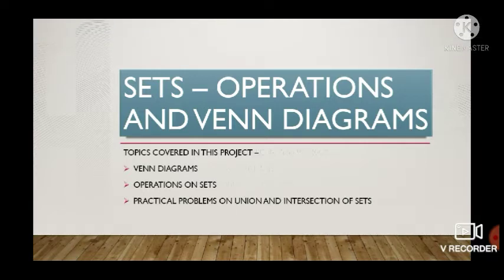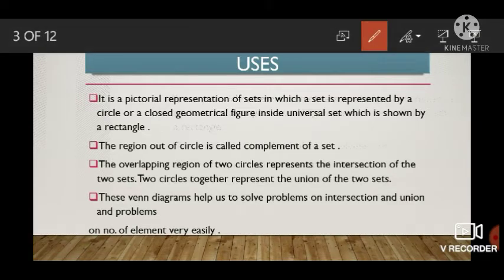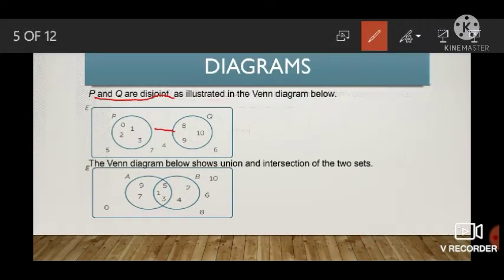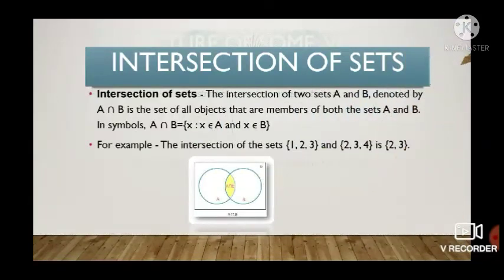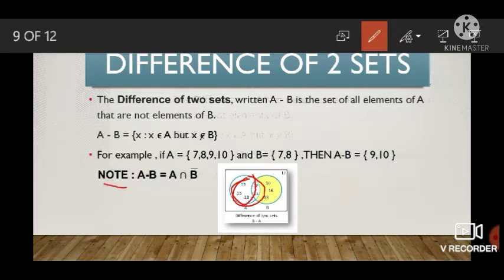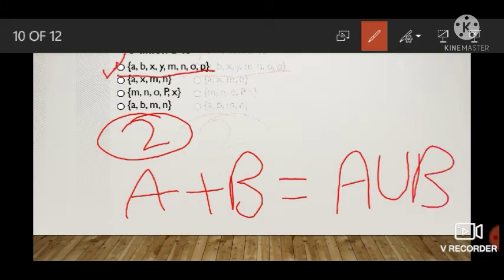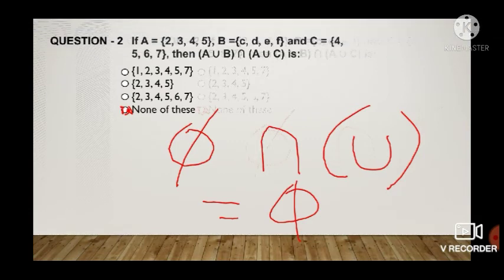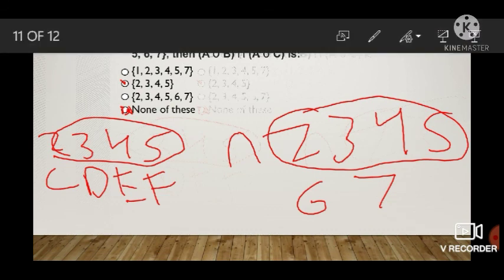Operations and Venn diagram on sets | Class 11 | Maths Project